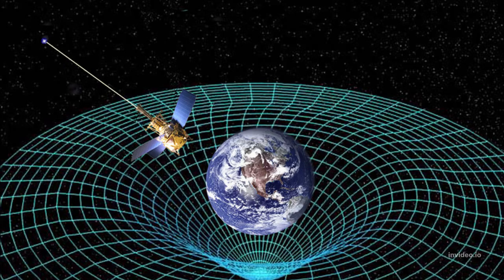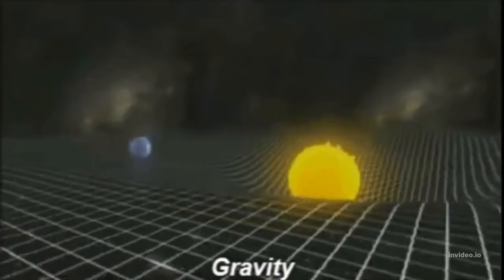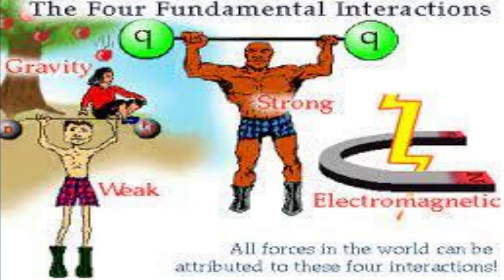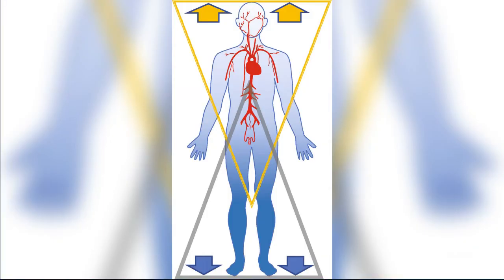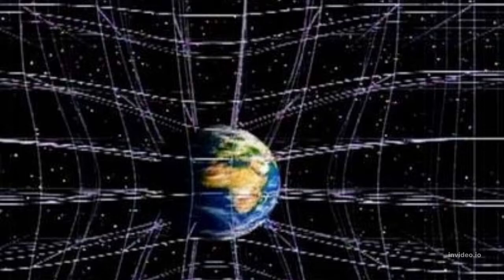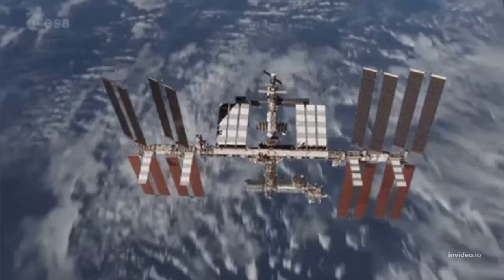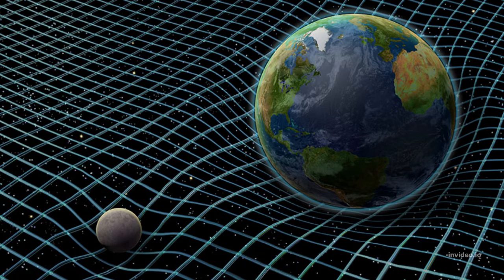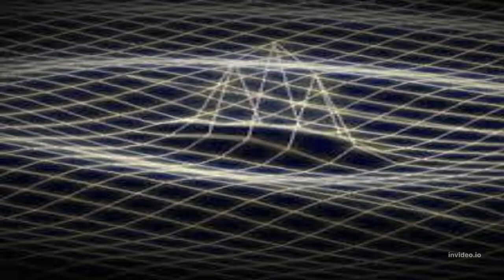How Gravity Works?